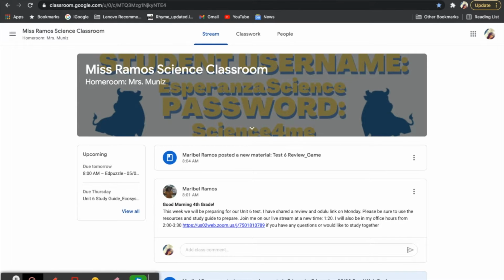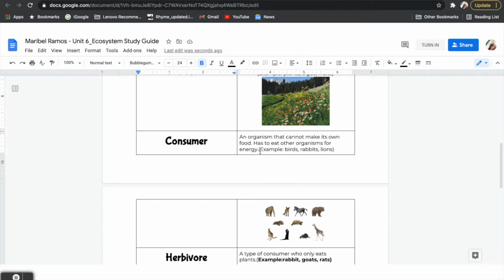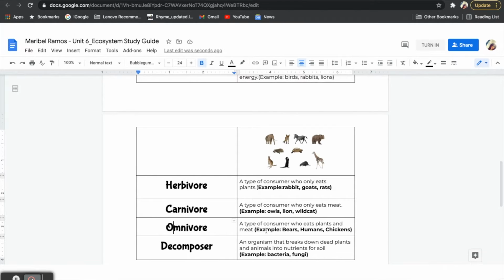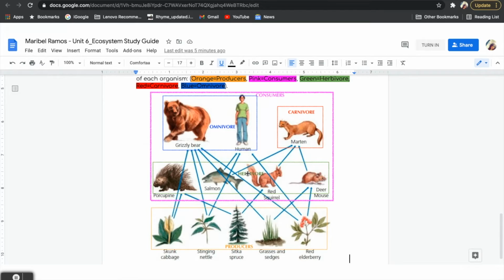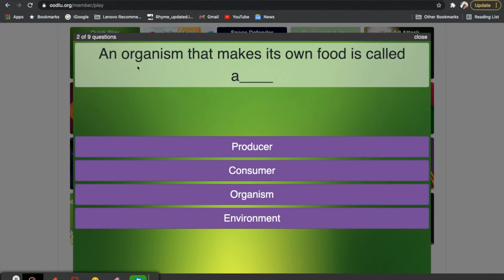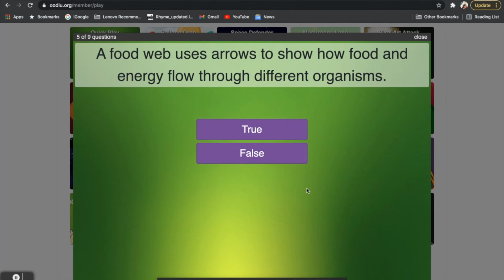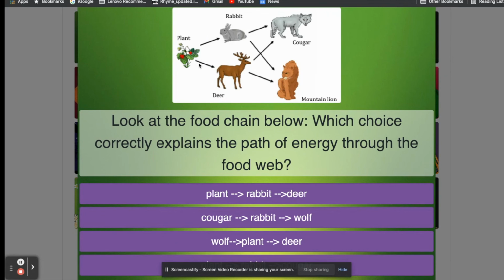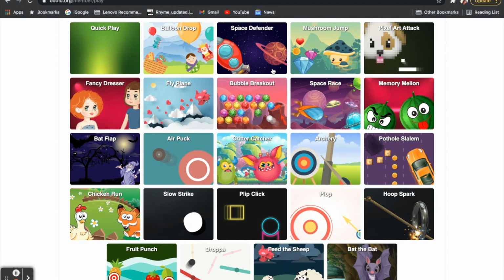05/04 Albrecht Study Guide Review